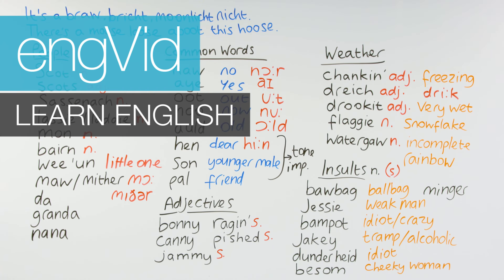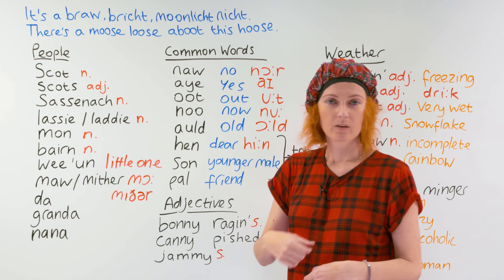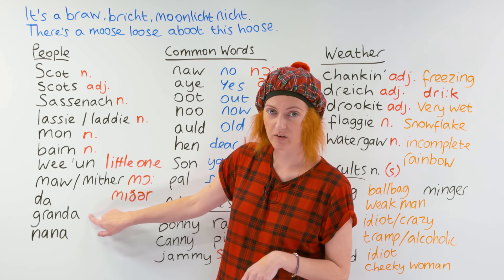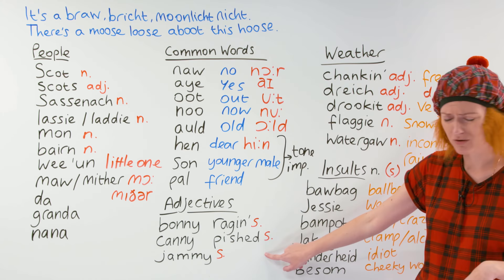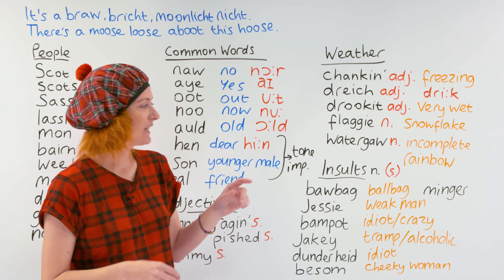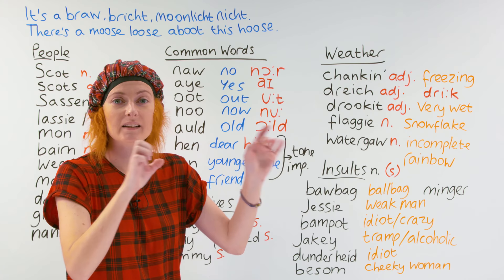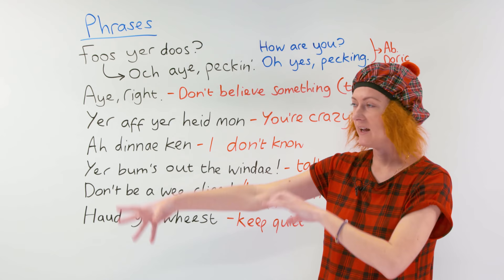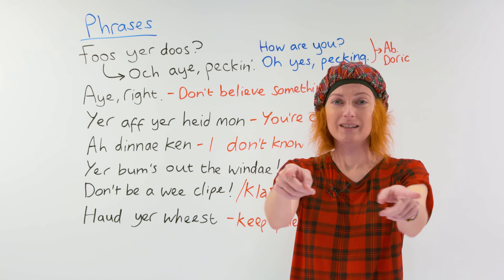Learn about the SCOTTISH accent, dialect, and slang!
Dae ye talk Scots? In Scotland, locals speak English, but they have their own dialect, which means a set of different words that aren't used in England. At first, the accent might also be difficult to understand. There might be a lot of vocabulary that you have never heard before. In this lesson, I’m going to teach you common Scottish vocabulary and fun phrases in my best Scottish accent! Depending on who you ask, "Scots" is either a dialect of English, or it’s vocabulary that is considered a local slang. However, if you are visiting Scotland, the difference in language is close enough that native English speakers can understand most of it easily. The Scots language spoken in Scotland varies depending on the region. Therefore, in this lesson, I will include the most well known Scottish vocabulary as well as some examples of Doric phrases (North East Scots). Be sure to make fun of my attempts at the Scottish accent!